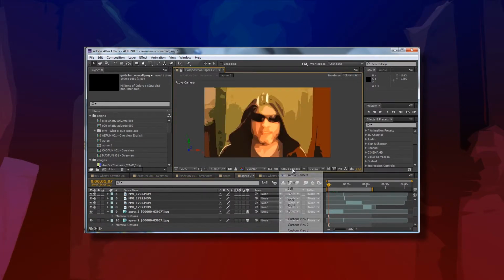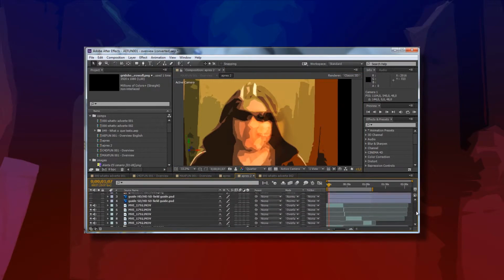AEFUN 009 Views Previews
In this video we will start to see the graphic tools, finally !!! Let's start with View/Preview window area, ok? Go ahead.